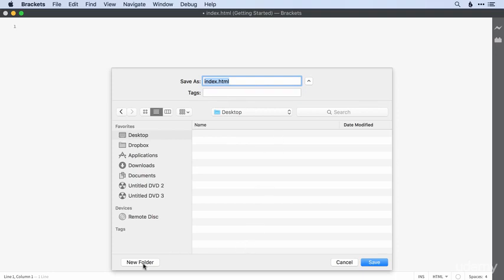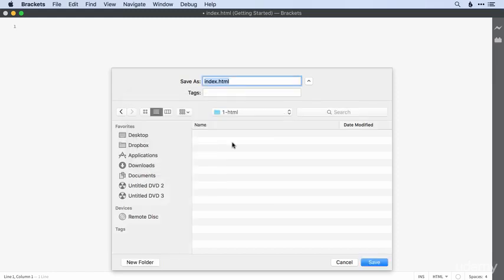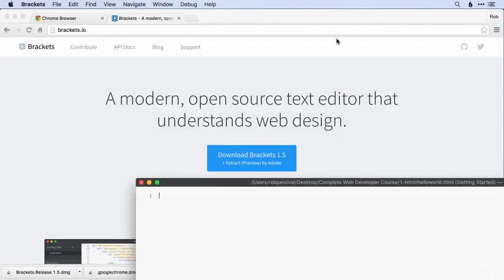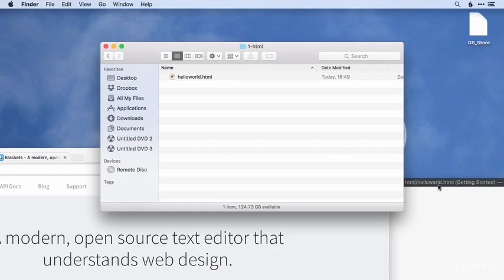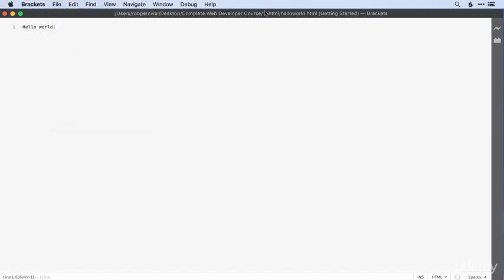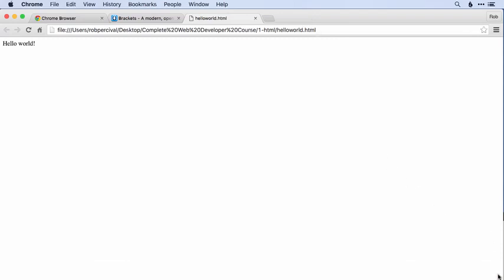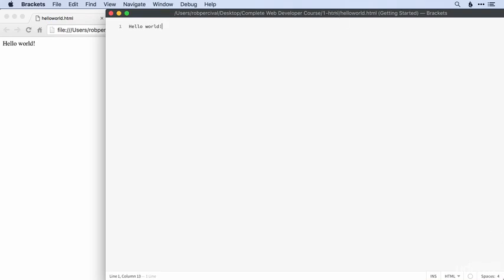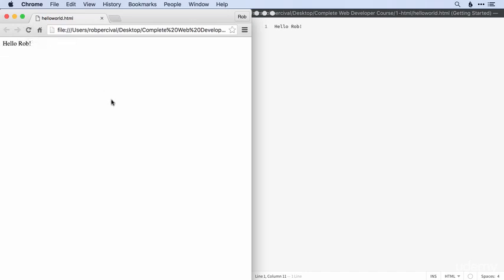How to Create Web Page on Mac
In this Video you can Learn About How to Create Web Page on Mac